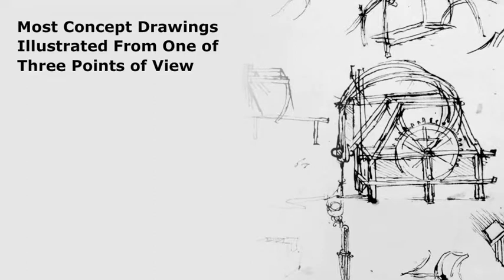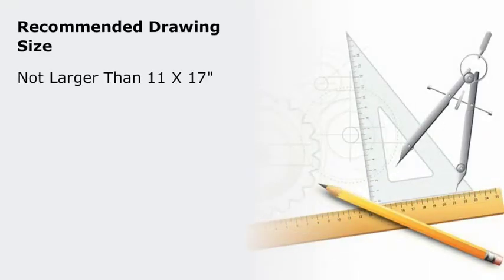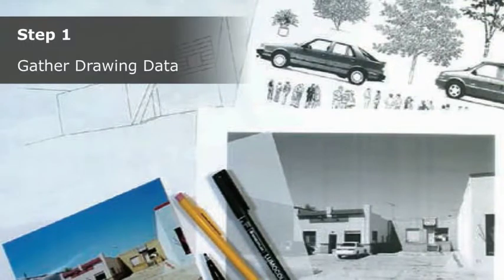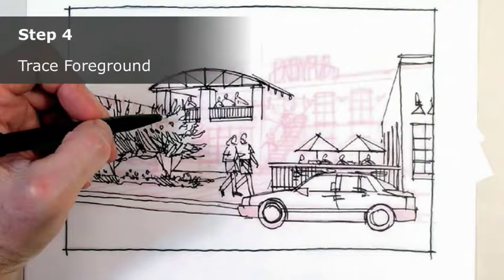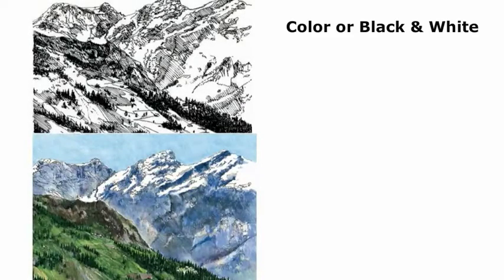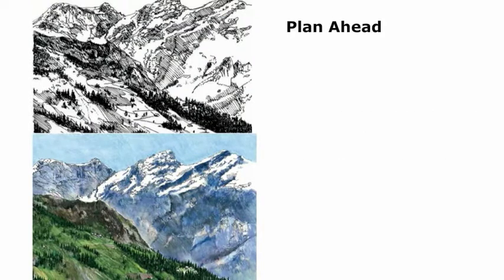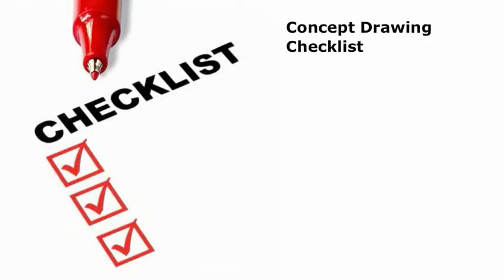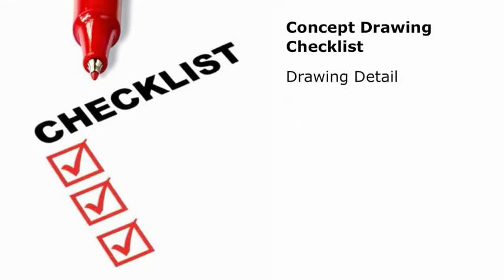Constructing Considerations for Concept Drawings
A concept drawing is an illustrative representation of a design direction, motif, or theme.

This RedVector course, Drawing Shortcuts - Traditional Drawing Types defines the prerequisite concepts of drawing shortcuts and the traditional types of drawings.